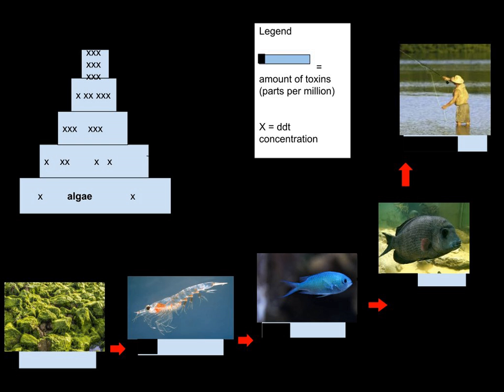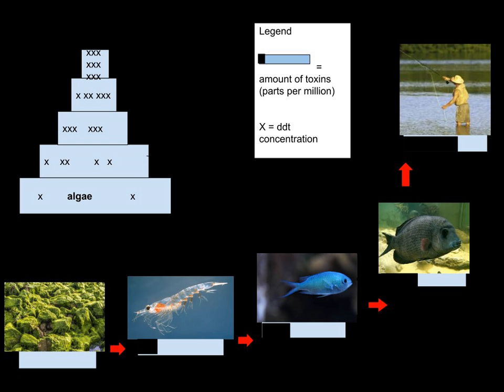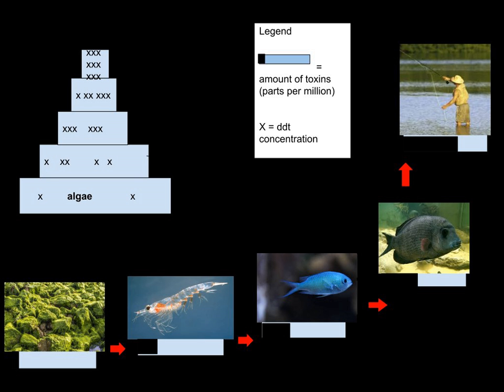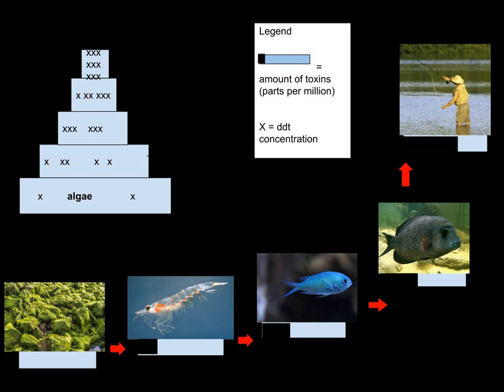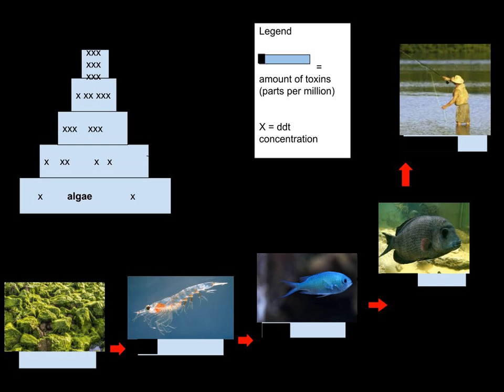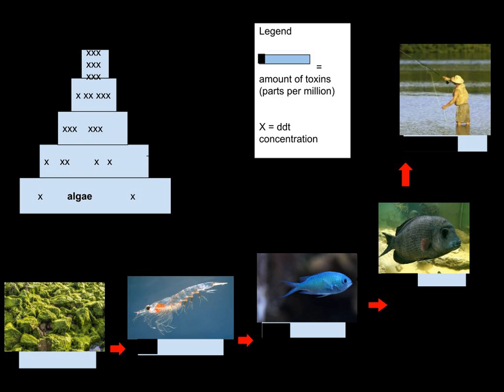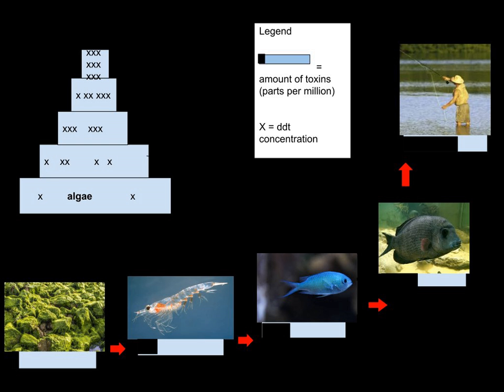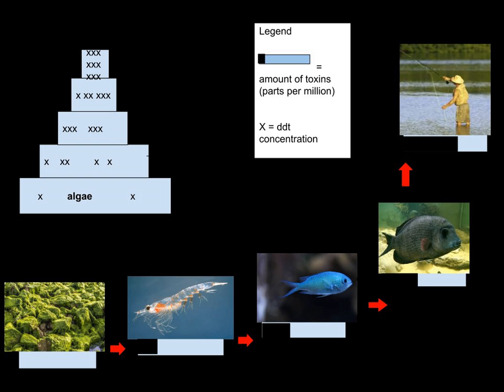Biomagnify | Wikipedia audio article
00:01:32 1 Processes
00:04:41 2 Current status
00:05:42 3 Substances that biomagnify
00:06:52 3.1 Novel organic substances
00:07:19 4 See also

- Socrates

SUMMARY
Biomagnification, also known as bioamplification or biological magnification, is the increasing concentration of a substance, such as a toxic chemical, in the tissues of tolerant organisms at successively higher levels in a food chain. This increase can occur as a result of:

Persistence – where the substance cannot be broken down by environmental processes
Food chain energetics – where the substance's concentration increases progressively as it moves up a food chain
Low or non-existent rate of internal degradation or excretion of the substance – often due to water-insolubility
Biological magnification often refers to the process whereby certain substances such as pesticides or heavy metals work their way into lakes, rivers and the ocean, and then move up the food chain in progressively greater concentrations as they are incorporated into the diet of aquatic organisms such as zooplankton, which in turn are eaten perhaps by fish, which then may be eaten by bigger fish, large birds, animals, or humans. The substances become increasingly concentrated in tissues or internal organs as they move up the chain. Bioaccumulants are substances that increase in concentration in living organisms as they take in contaminated air, water, or food because the substances are very slowly metabolized or excreted.